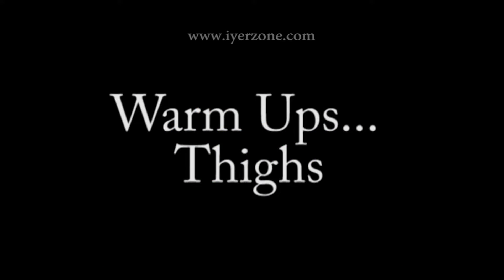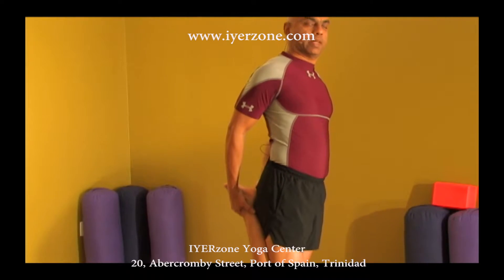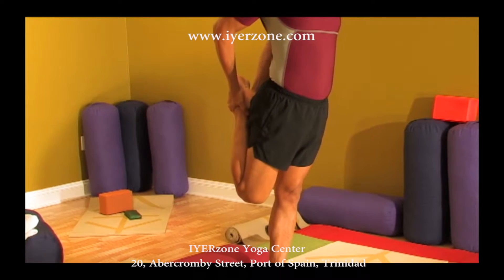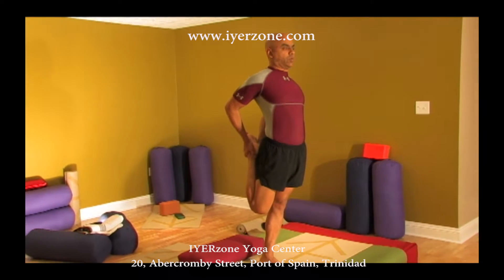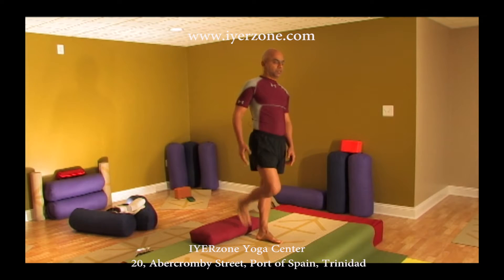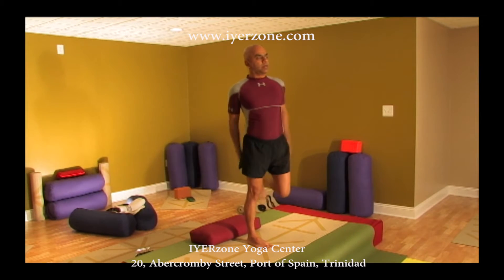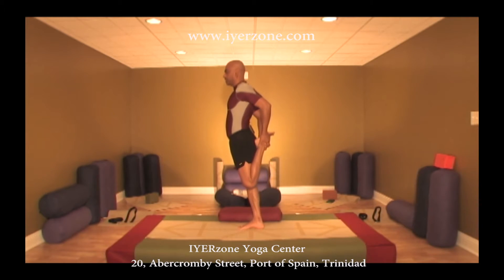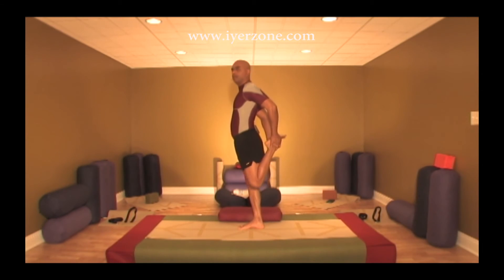06 WarmUps Thighs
Namaste!
The video above is a snippet from some beginner level video material I had prepared in 2010, for a group of my students with whom I had spent a few weeks, teaching yoga asanas. I have broken the session into different segments so that they and you can use for reference.
Hope you like these - please bear with my accent and pronunciations :)